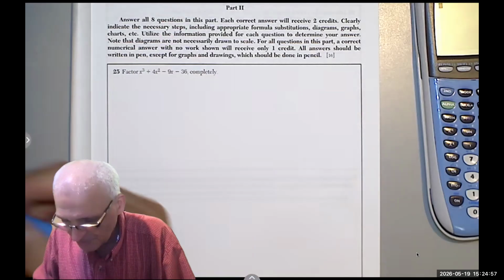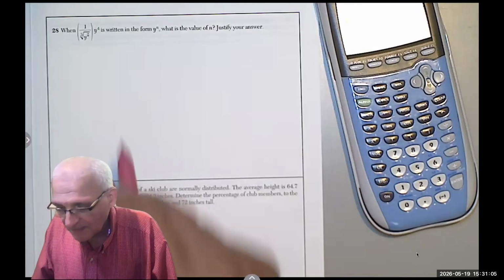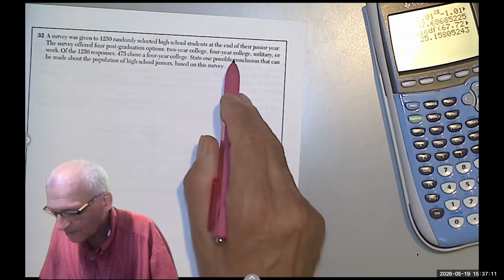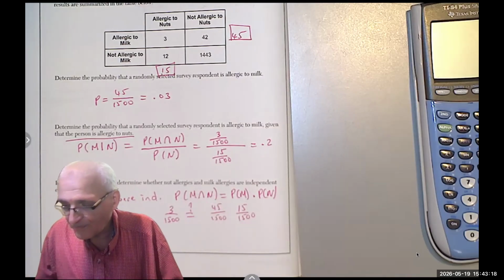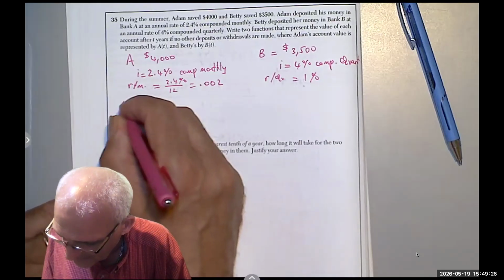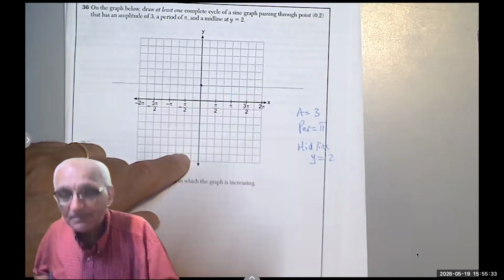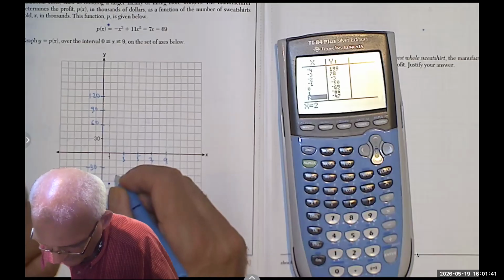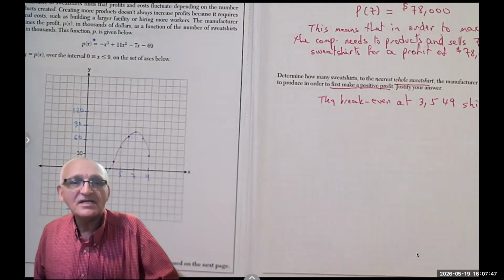Passing the Algebra 2 Regents 2026 | Free Response Questions Solved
Prepare for the NYS Algebra 2 Regents Exam with this complete walkthrough of Part 2, Part 3, and Part 4 free-response questions! In this lesson from Math and Engineering Made Easy, we solve Regents-style problems step-by-step and explain the reasoning behind every solution.

Topics covered include:

Synthetic division
Average rate of change
Exponent rules and radicals
Normal distribution & probability
Recursive sequences
Complex numbers
Conditional probability & independence
Solving radical equations
Compound interest models
Graphing sinusoidal functions
Polynomial profit functions
Maximum profit and break-even analysis

This video is perfect for:

Algebra 2 Regents students
Regents review and final exam prep
Homework help
Summer school review
SAT/ACT algebra reinforcement